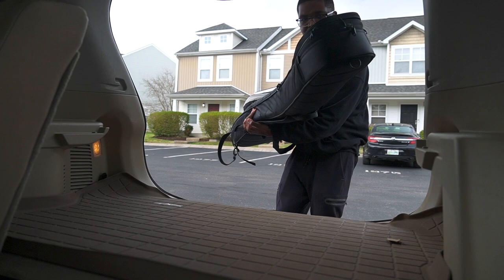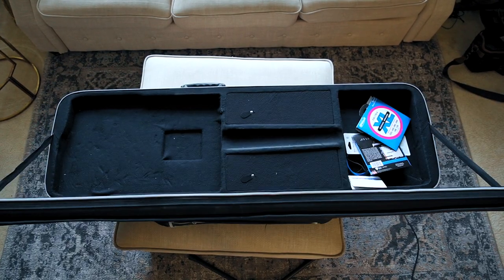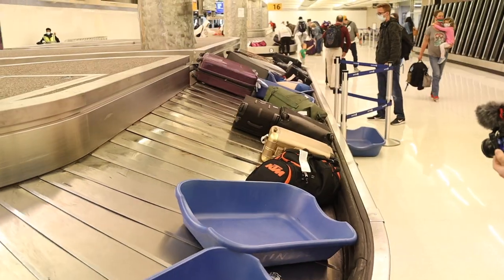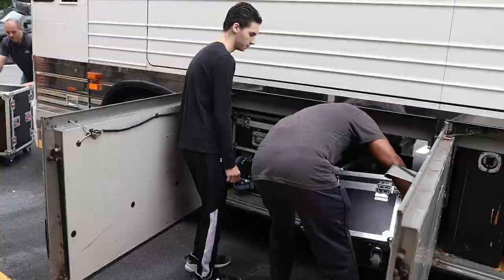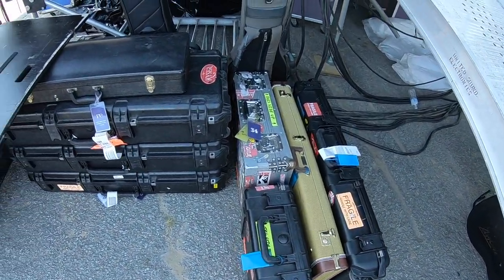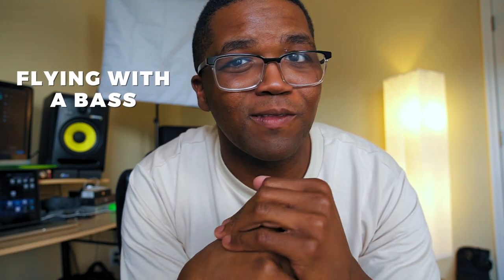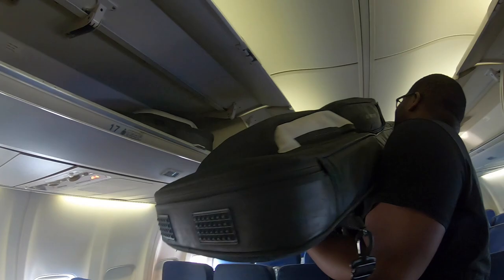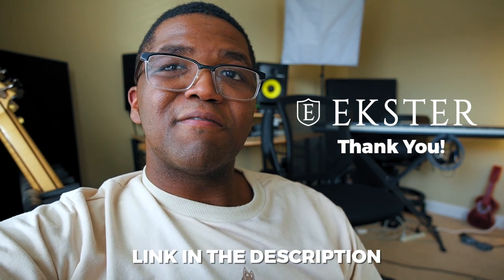Best Ways To Travel With A BASS | Teach Me That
Traveling with a bass is one of those topics that are not talked about enough in the music world. Making sure that your bass is safe and protected when you travel is always crucial, especially if playing music is your career and livelihood.

In this video I wanted to give you some tips and practices that have helped me over the years being in the PRO music industry. These tips can help no matter what instrument you're traveling with even if it isn't a bass.

My Favorite Equipment That I Use:  (BELOW)

By clicking and using these links to shop on Amazon, even if it isn’t one of the items listed below, this channel will receive a commission to go towards bringing you more videos.

SEND STUFF TO:
Travis Dykes
1011 E Old Hickory Blvd